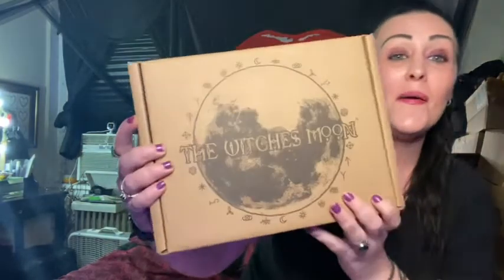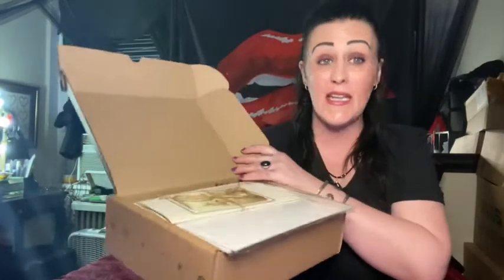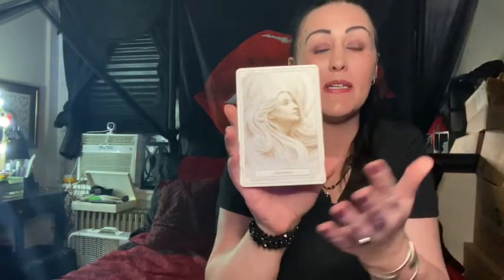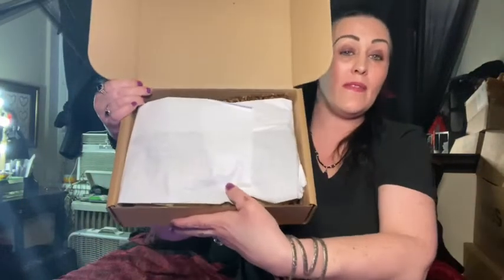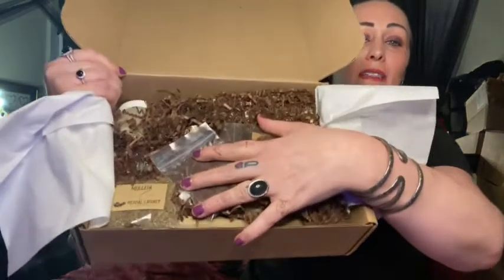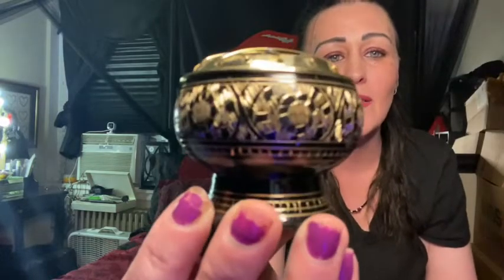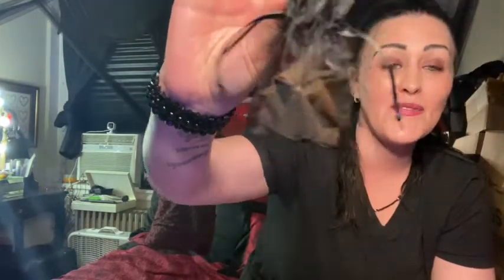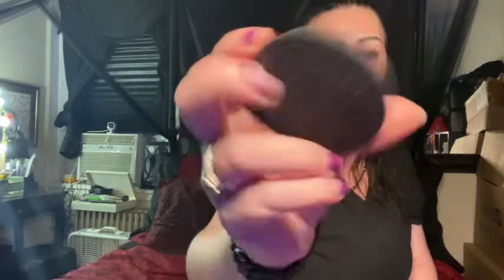WitchesMoon,✨🌓🌑🌓✨,June 2020,Unboxing,Subscription.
WitchesMoon,✨🌓🌑🌓✨,June 2020, Unboxing,Subscription.,Magiical altar items. Witch supplies. Spells, Rituals.